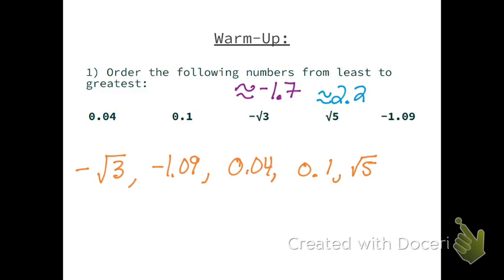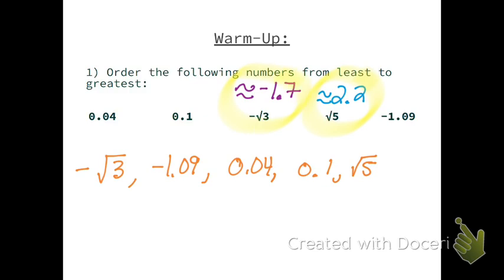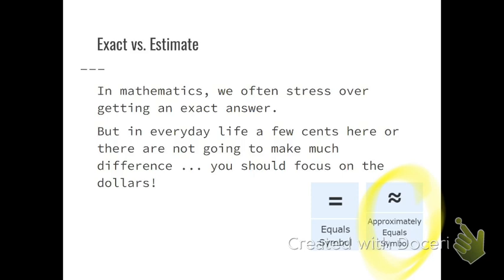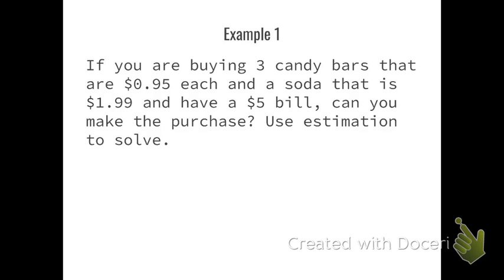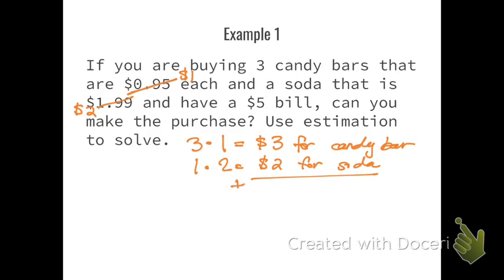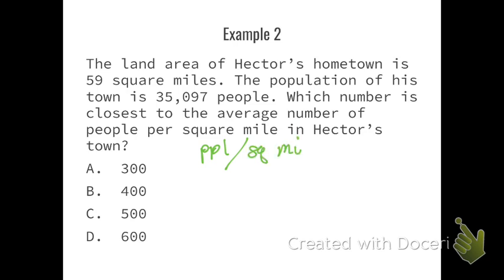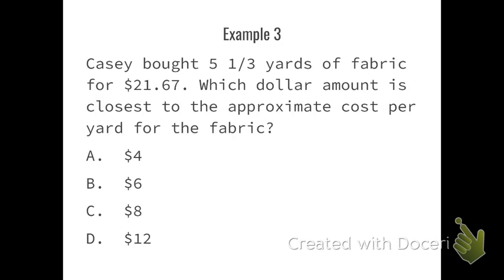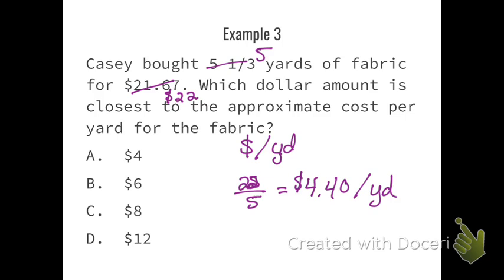A1 LT3 1 Estimation